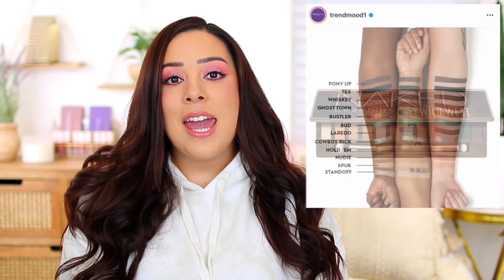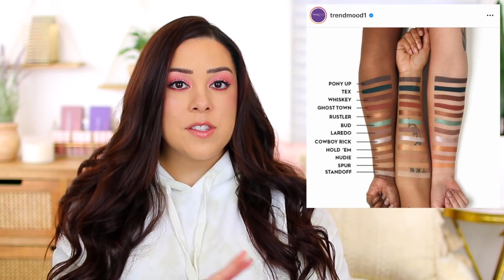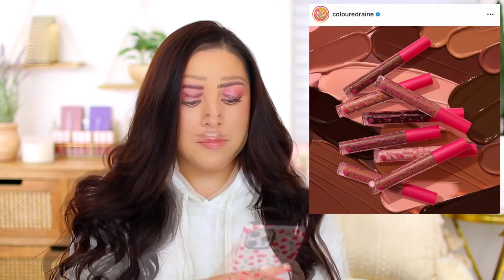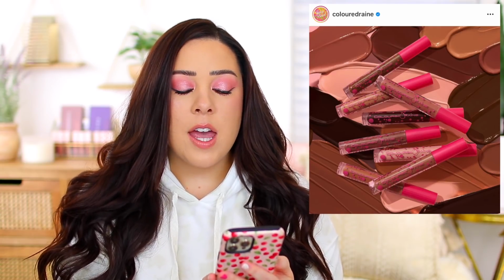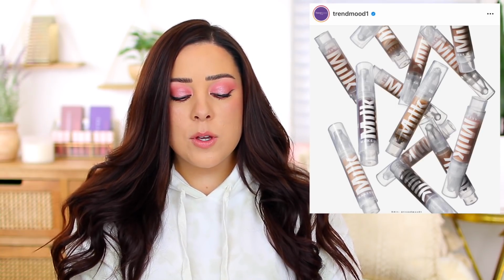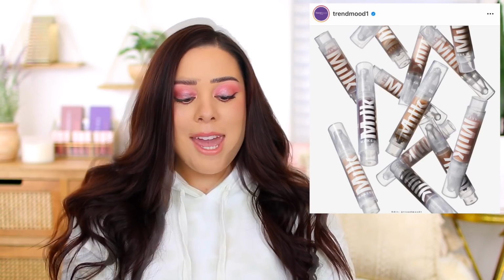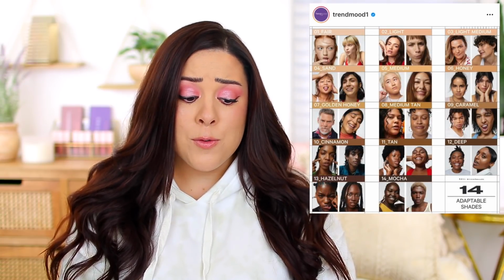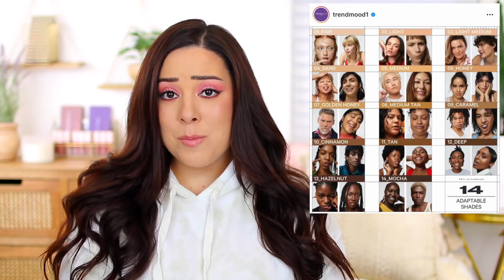NEW MAKEUP RELEASES 2021! NEW NAKED PALETTE, NATASHA DENONA, COLOURPOP // PURCHASE OR PASS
Let's chat about new makeup releases for 2021! There are some new eyeshadow palettes including the new Urban Decay Naked Wild West Palette and Natasha Denona Mini Love. I will also be talking about the ColourPop Valentine’s Day 2021 Collection, the elf Lunar New Year Collection, Colored Raine, Milk Makeup, Melted Cosmetics, and more!

➜ PRODUCTS MENTIONED
-Natasha Mini Love Eyeshadow Palette ($25.00)

-ColourPop Valentine’s Day 2021 Collection

-e.l.f. Lunar New Year Collection

-ColourPop S.W.A.K. Palette